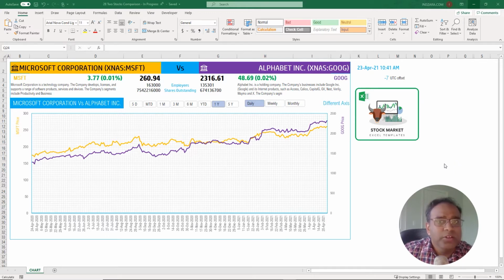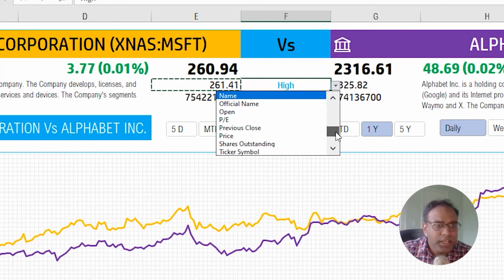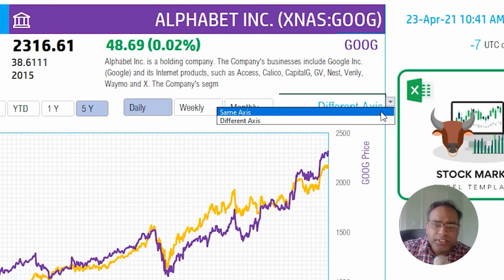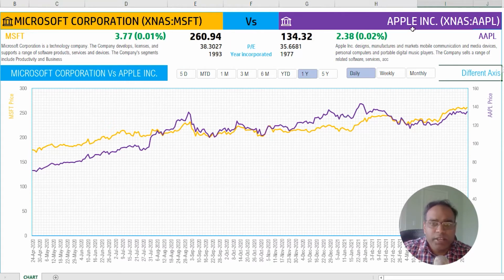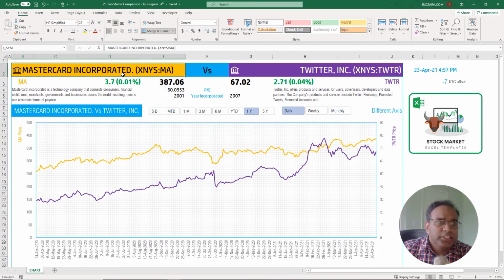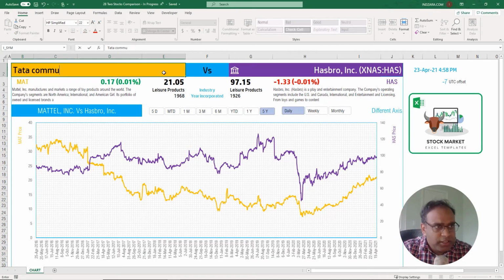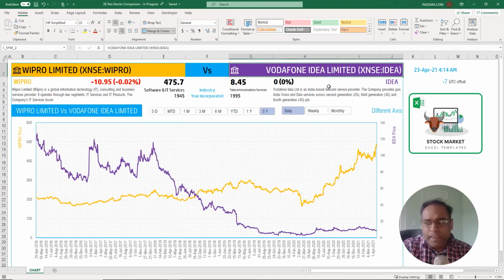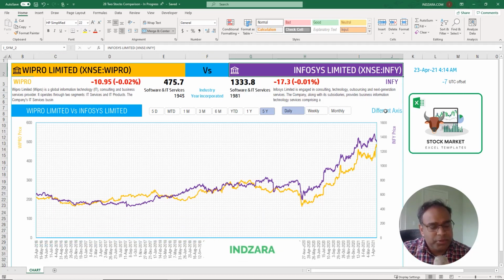Two Stocks Comparison Excel Template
Excel for Stock Market - Day 28
Compare any two stocks instantly in Excel across multiple attributes. View Price trends of both stocks over a customizable time period (5 days to 5 Years) and time interval (daily, weekly and monthly). Analyze the price trend on the same or different axis.

All the templates in this series will be available for you to download on indzara.com. Please visit